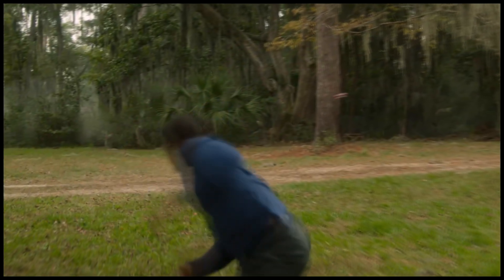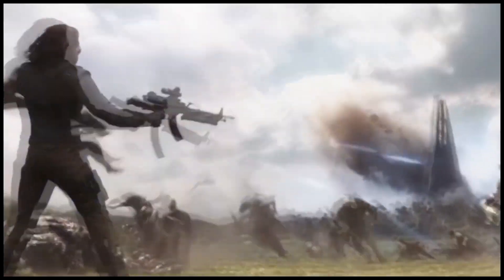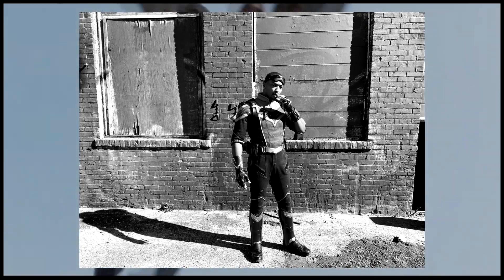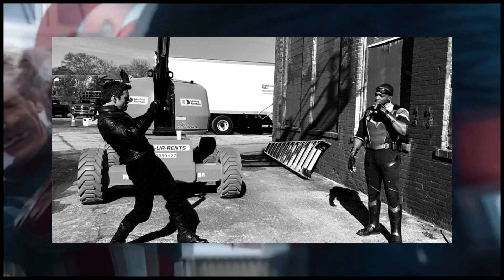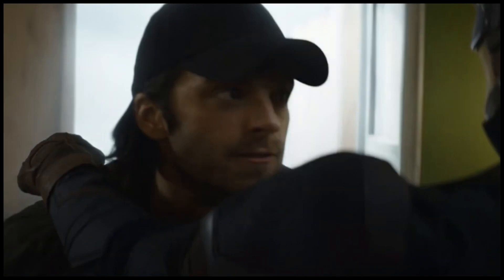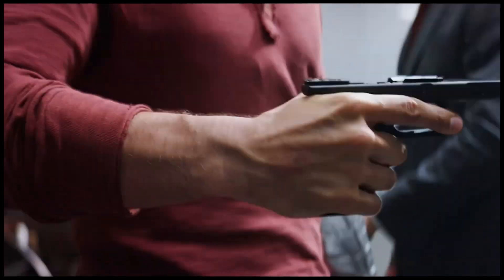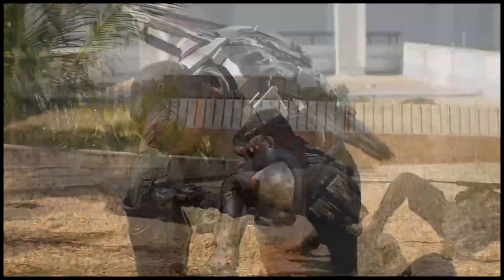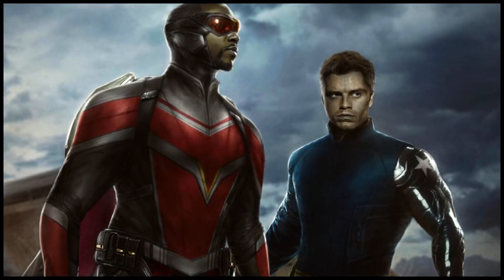The Falcon & Winter Soldier's NEW MCU Costumes Revealed